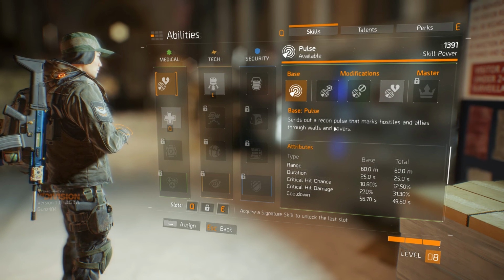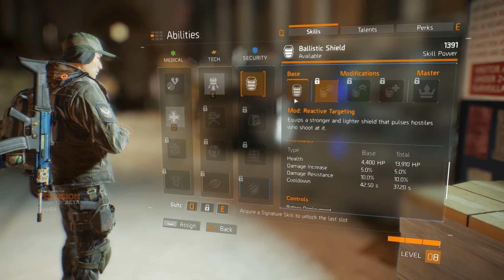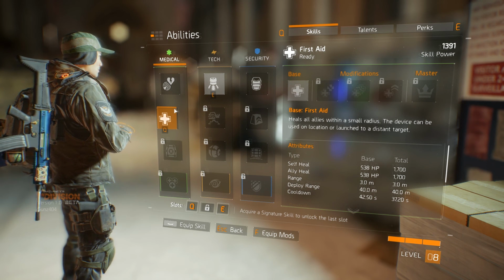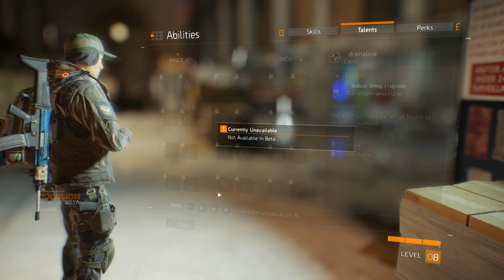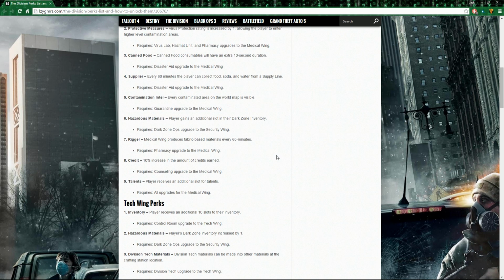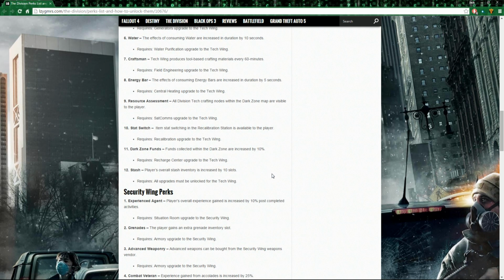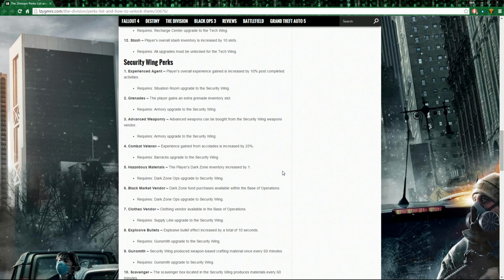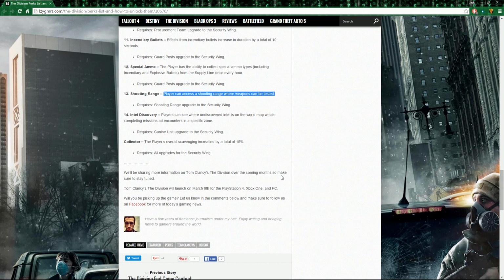The Division : Skills Talents and Perks Overview